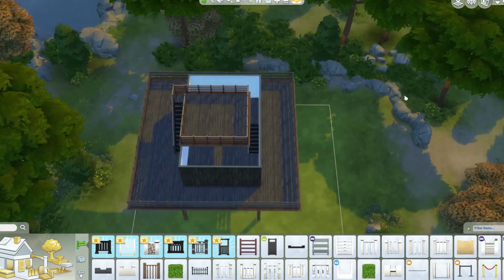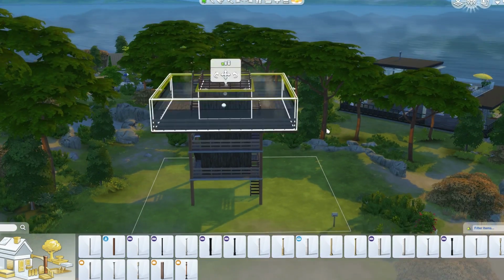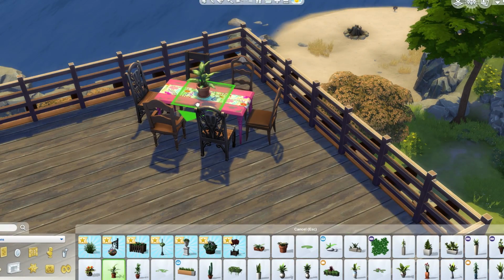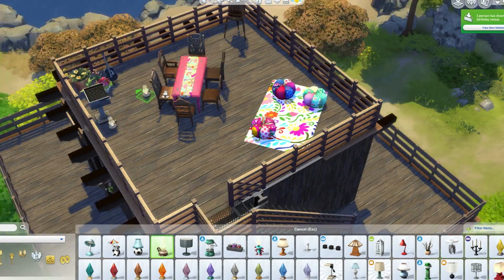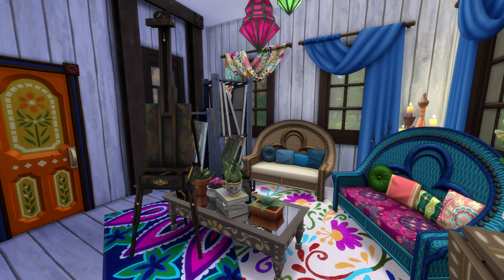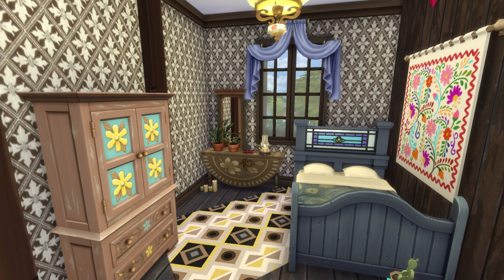The Sims 4 Speed Build — THE LOOKOUT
16:48 Lewl. Let me know what you think of THE LOOKOUT below! xoxox LOVe YoU SiMliS. Check out my Instagram @deligracy and stay updated on Twitter @deligracy! TUMBLR: Thanks for watching

Check out my INSTAGRAM @deligracy and keep updated on TWITTER @deligracy TWITCH LIVE STREAMING

Deligracy
Red Hill
VIC, AUSTRALIA
3937